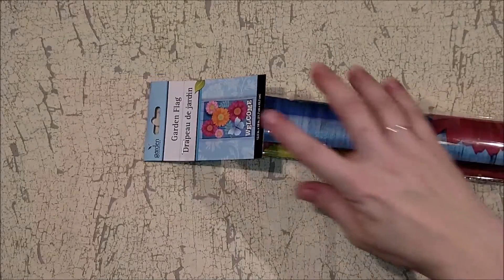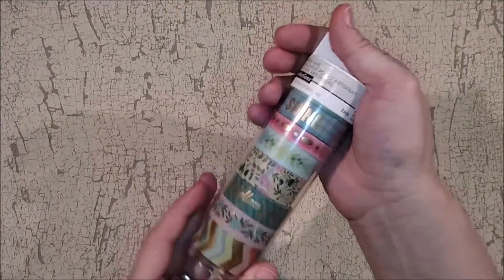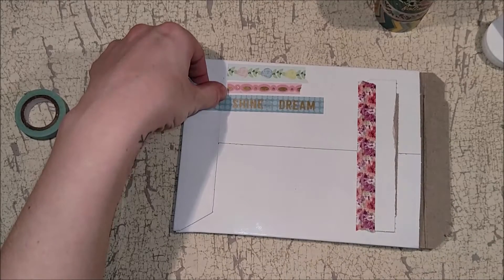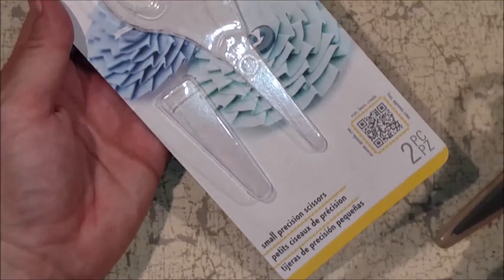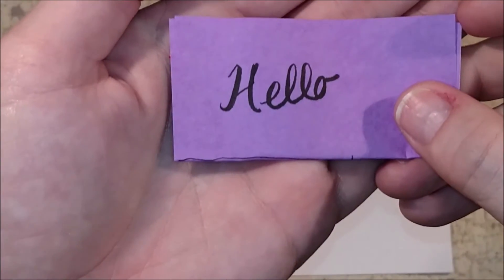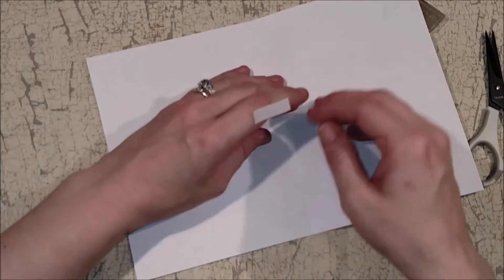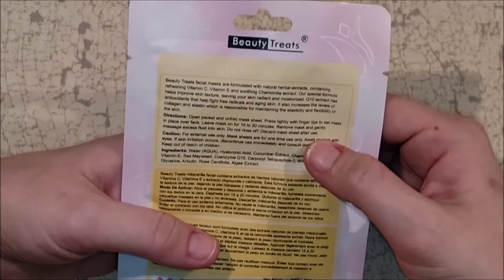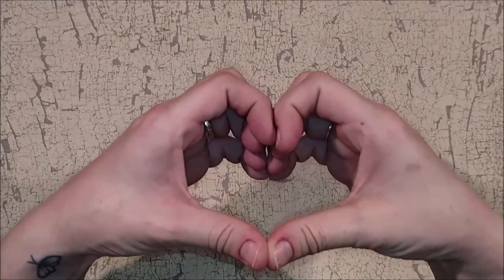It's Haul Time ~ Daiso/Target/FredMeyer/DollarTree | AmandaKayCreates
Hello there

I just wanted to share a few things I have picked up over the past month or more. I hope you enjoy the video.

XOXO
AmandaK